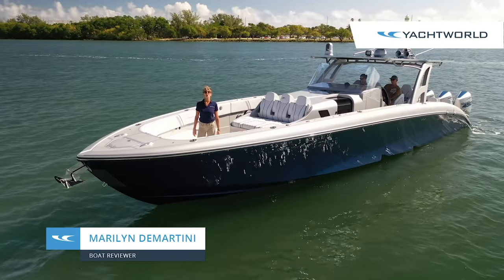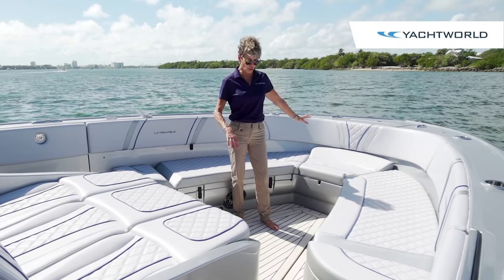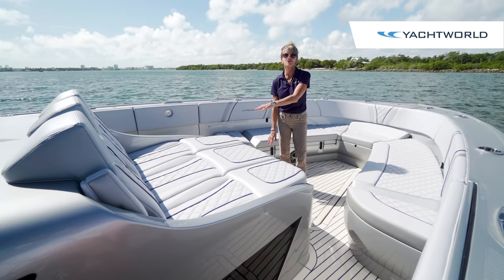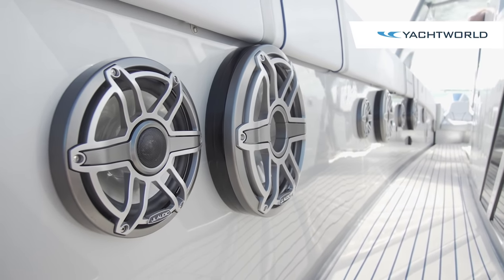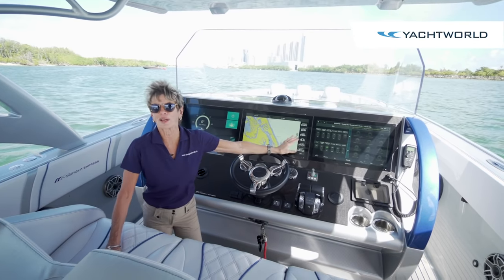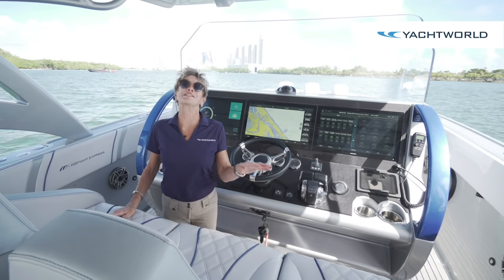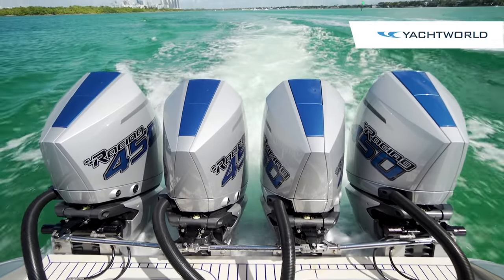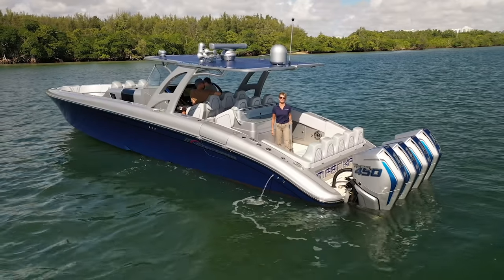Fast Center Console: 2021 Midnight Express 43 Solstice W/Quad 450R Racing Engines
Join YachtWorld and boat reviewer Marilyn DeMartini for a walkthrough video review of a 2021 Midnight Express 43 Solstice center console boat rigged with four 450R racing motors. With a whopping 1,800 horsepower on her transom this boat tops out in the mid-eighties and is a joy to drive and ride aboard with her many creature comforts - including a fully-equipped console cabin down below. This is one serious, head-turning premium center console yacht.

Content
0:00 Intro
0:41 Bow Area
1:42 Console Cabin Interior
2:13 JL Audio Sound System
2:35 Helm Controls
3:50 Aft Deck
4:37 Power Quad Mercury 450R Engines